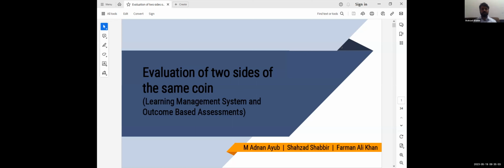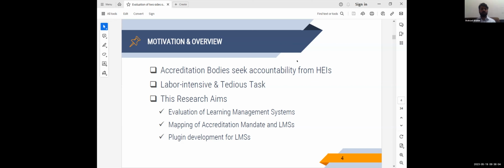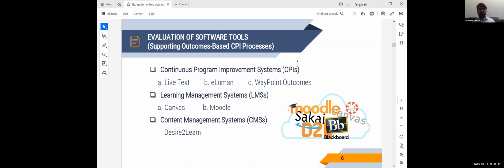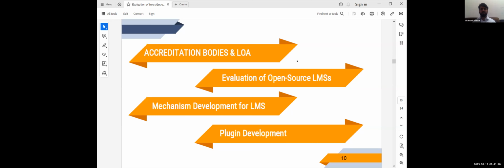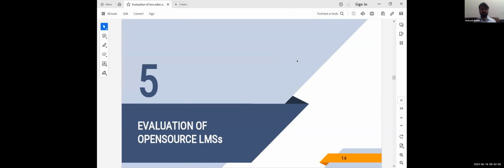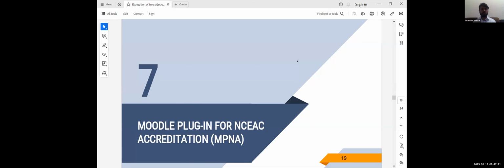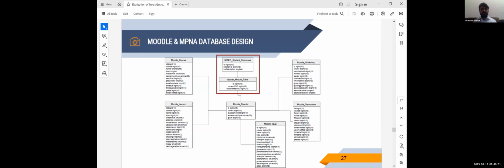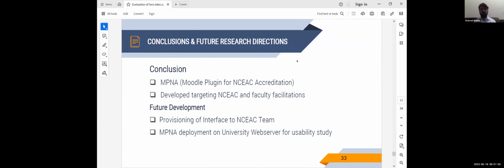EVALUATION OF TWO SIDES OF THE SAME COIN (LEARNING MANAGEMENT SYSTEMS AND OUTCOME BASED ASSESSMENTS)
Muhammad Adnan Ayub, Comsats University Islamabad, Pakistan / Shahzad Shabbir, Comsats University Islamabad, Pakistan / Farman Ali Khan, Comsats University Islamabad, Pakistan

(Presented at the International Conference on Research in Education and Science (ICRES) which took place on May 18-21, 2023, Cappadocia, TURKEY, organized by International Society for Technology, Education and Science ((ISTES)

Due to the increased calls for accountability in the higher education sector from professional accreditation bodies, recently institutions of higher education have focused intensively on developing mechanisms regarding the assessment of students' learning outcomes. The current process of compiling different dimensions of learning outcomes is typically paper-based. This paper-based mechanism does not reflect accurate information and is less effective. Therefore, the need arises of developing an automated mechanism that can easily relate, learning objects and course-level activities with program goals as well as institutional mission. On the other hand, higher education institutions have deployed their learning repositories and course level activities over Learning Management Systems. LMSs have the potential to capture and store, along with grades, every course-related activity such as quizzes, assignments, projects, discussions, and exams. However, research indicates that the use of LMS for the learning outcome assessment is still a less focused area. Therefore, at first, the aim of this research is to review the literature to identify criteria for the learning outcome assessment keeping in view the accreditation bodies' requirements. The next step is to evaluate the LMSs suitability with respect to the defined criteria. The last step of this research focuses on the incorporation of the built-in features of learning outcome assessment within LMSs. This knowledge driven intelligent system is aimed to enable LMS to formulate course and program level learning outcome assessments based on student artifacts such as quizzes, assignments, and exams.